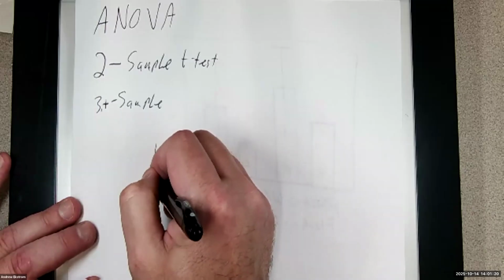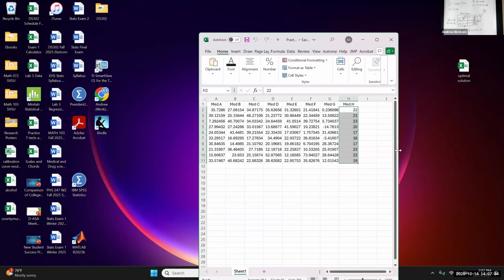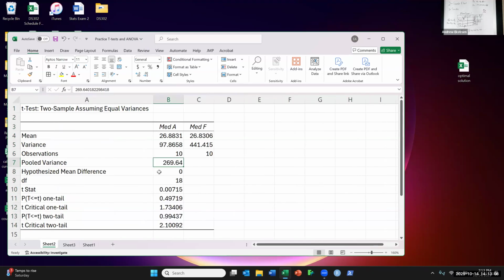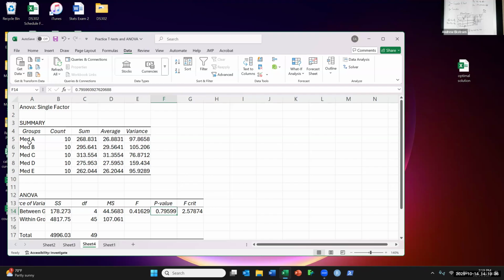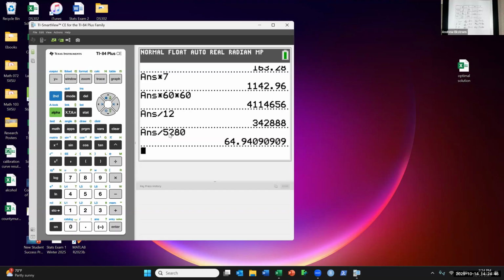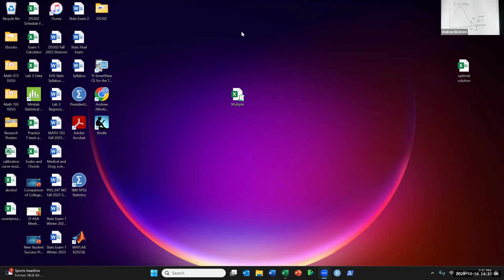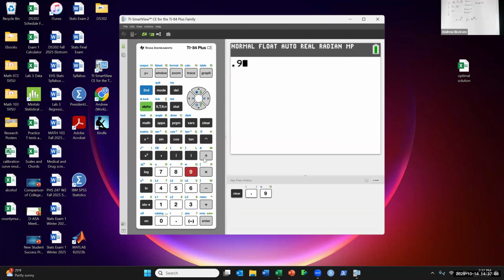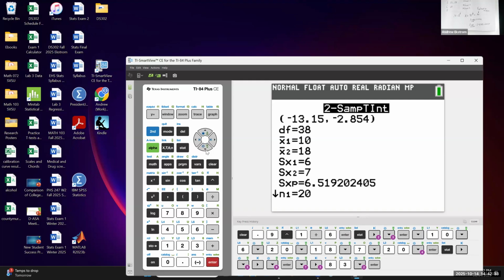Class Date 10-14-2025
ANOVA table for Exams.